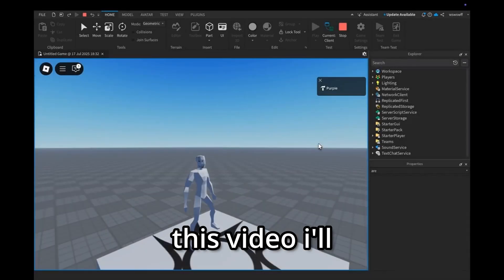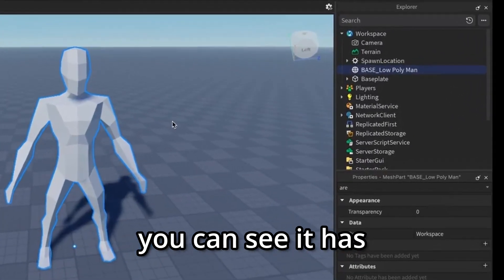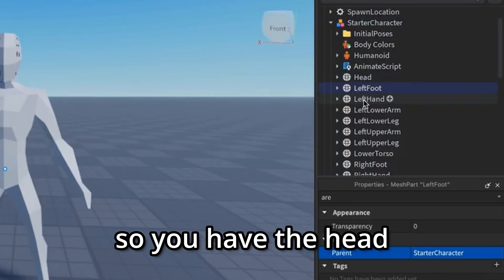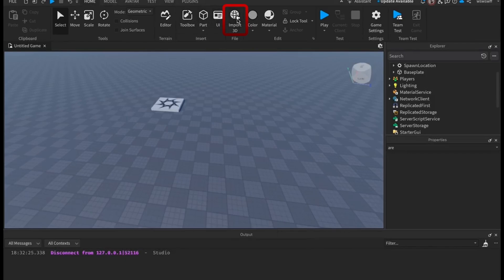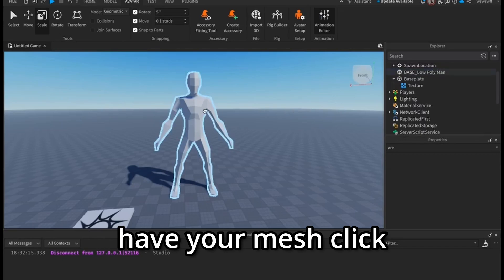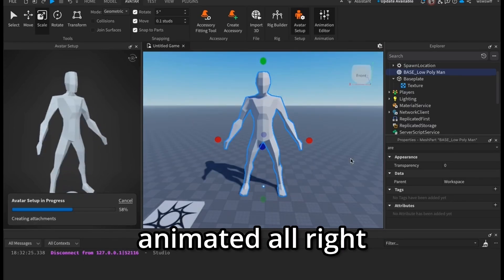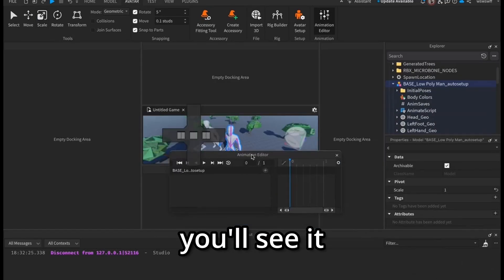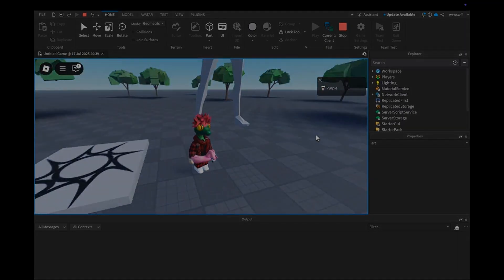How to Animate Meshes┃Roblox Studio Tutorial